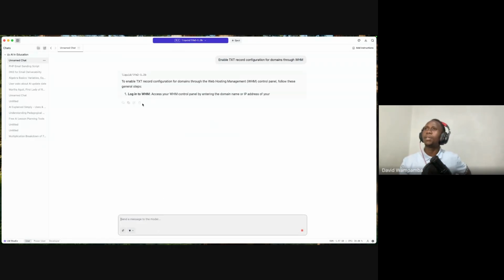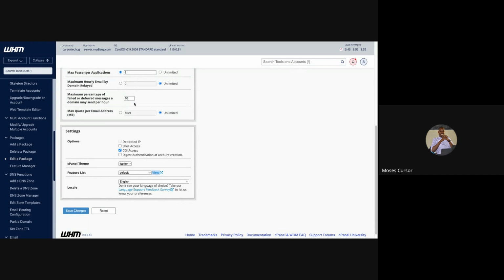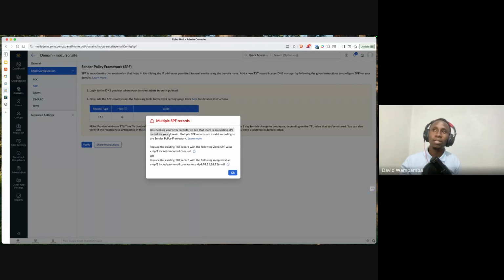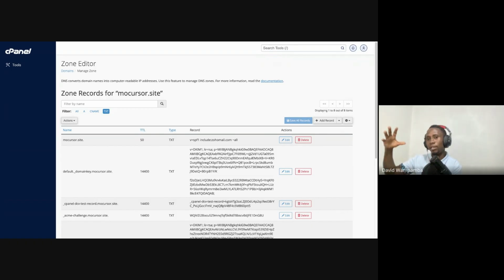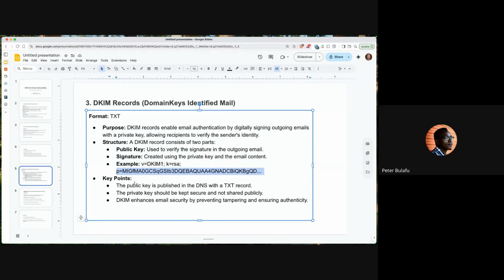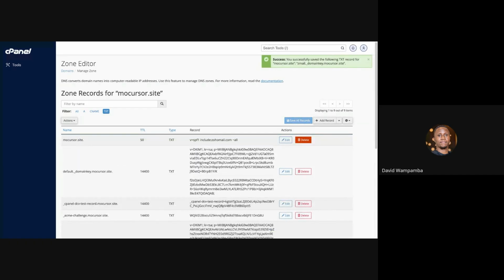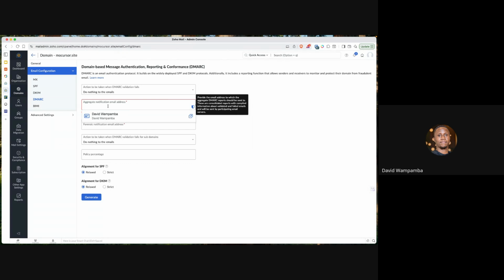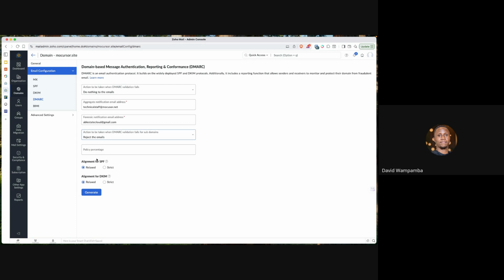DNS Demystified: Getting Your Emails Delivered Right (Part 2c)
In Part 1, we broke down the theory now it’s time to get hands-on. In this follow-up session, we’ll dive into the practical side of the settings. Together, we’ll walk through setting up SPF, DKIM, DMARC, and MX records step by step.

Bring your questions, examples, and domain setups, let’s make sure your emails finally reach the inbox.